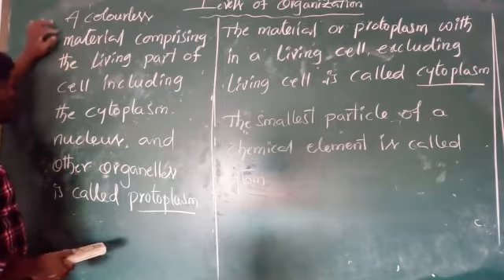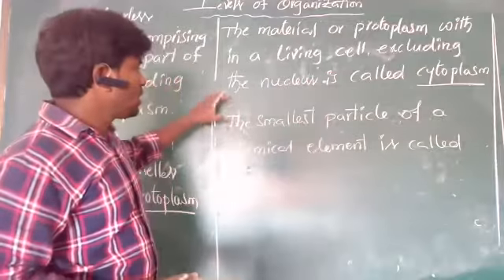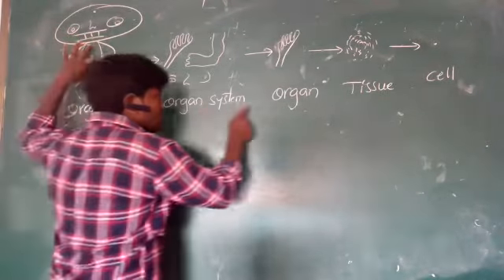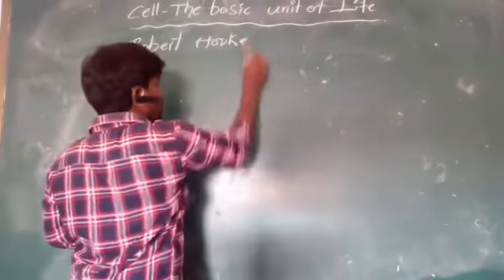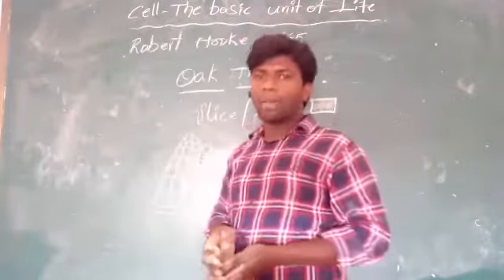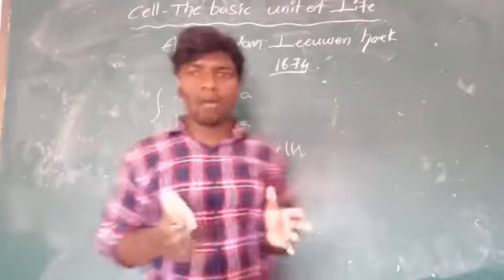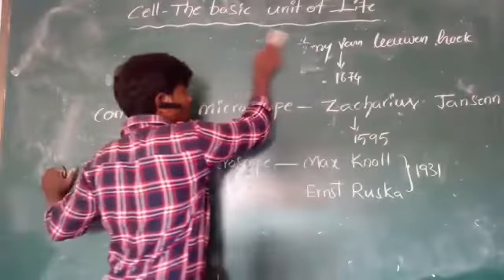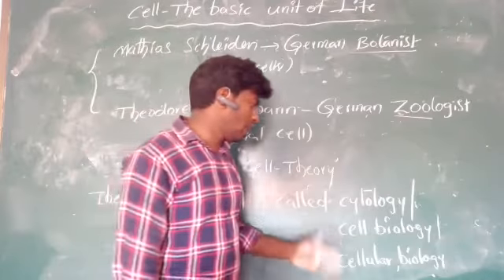(Biology) CELL- PART -2